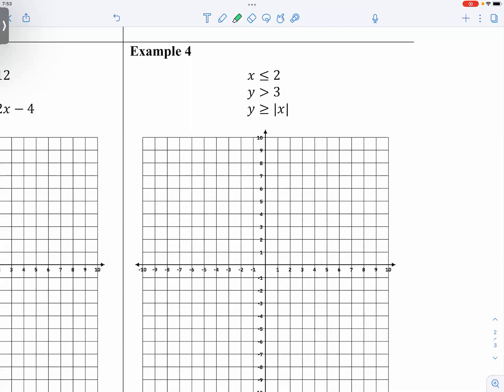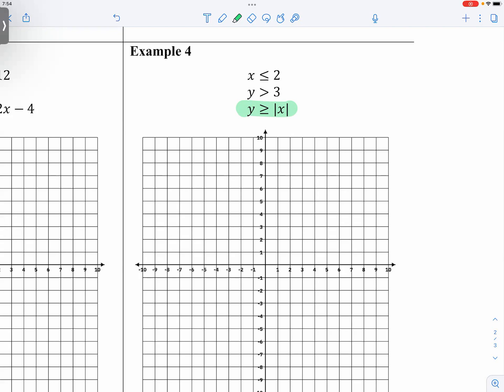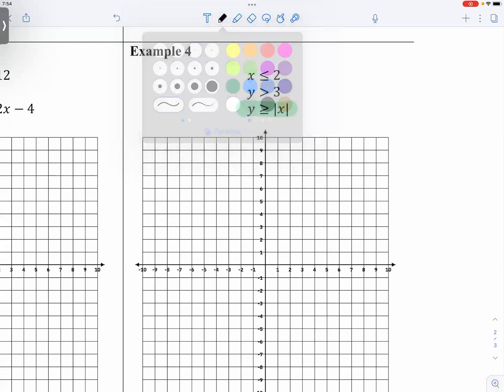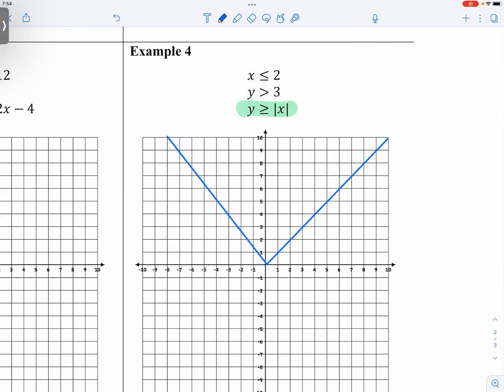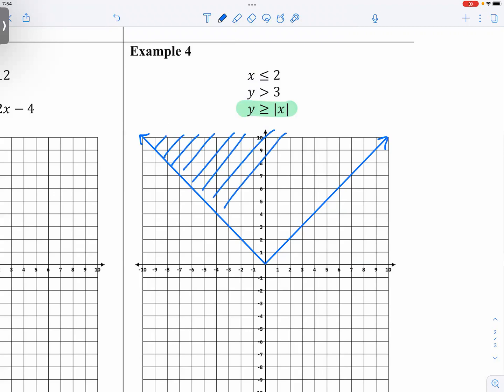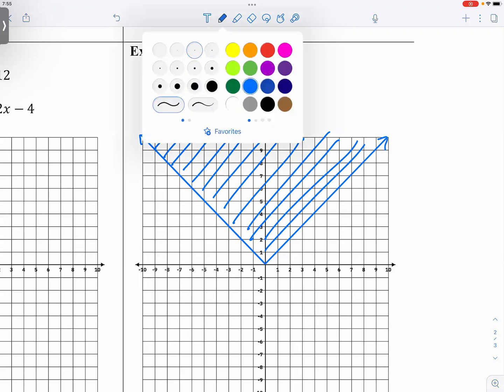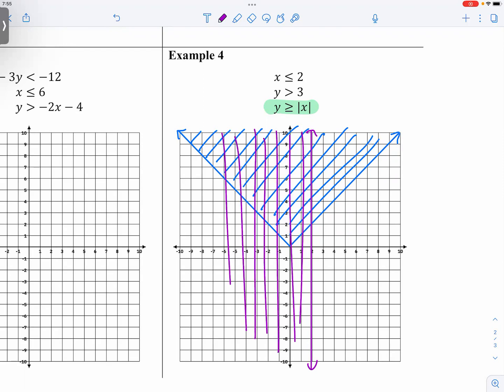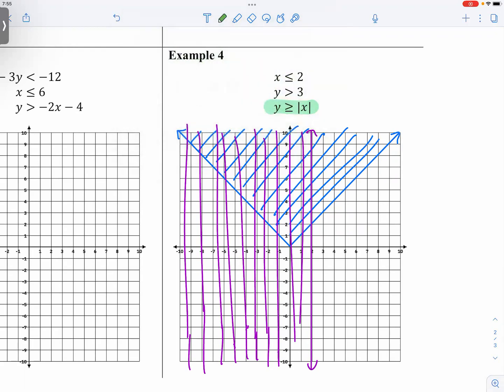[Alg2] Systems of Inequalities with Absolute value function